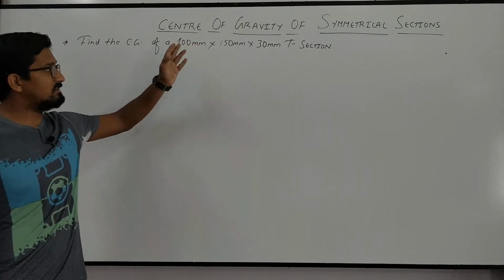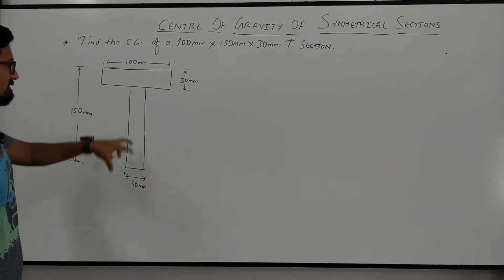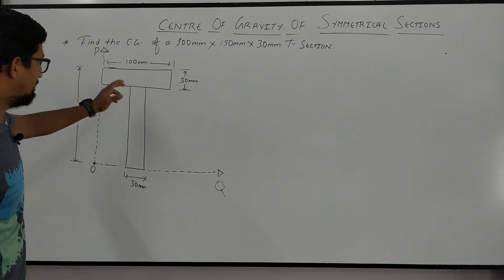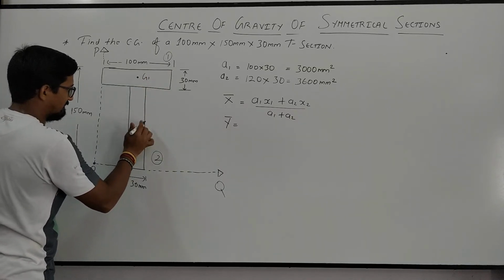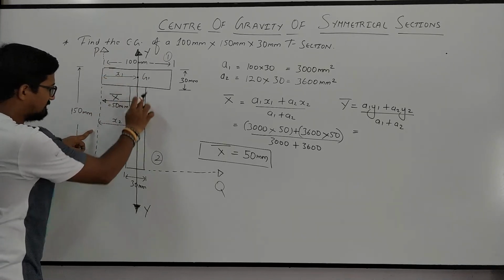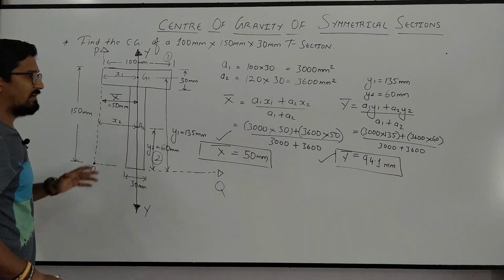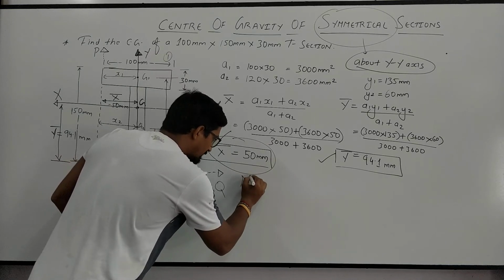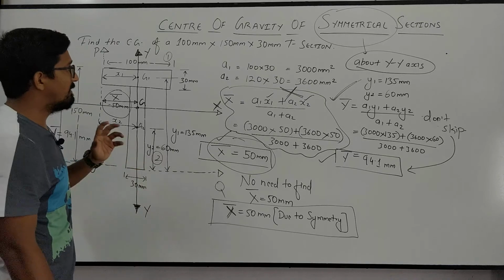Problem on Centroid Center of Gravity for Symmetrical Sections | Moment of Inertia | SOM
In this video the position of the X-X Axes and Y-Y Axes is calculated with respect to some reference axes (OP and OQ) and the point of intersection is called as Centroid or Center of Gravity (CG). A symmetrical T section is taken as the problem statement.